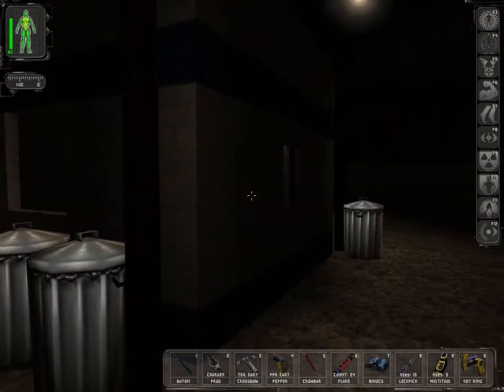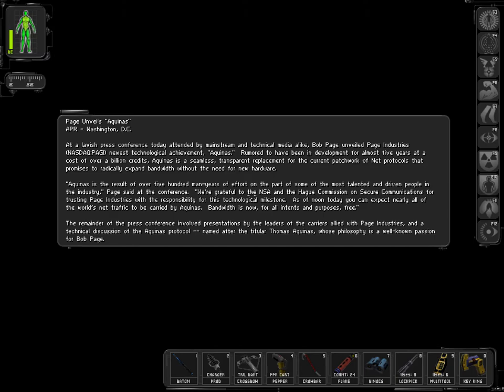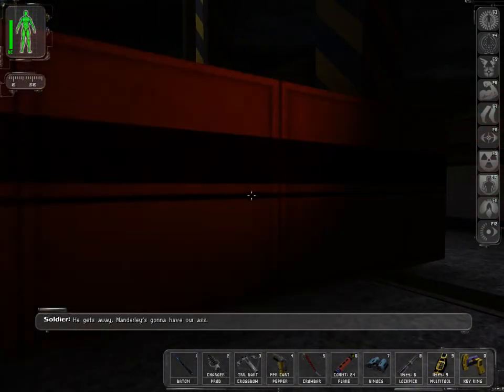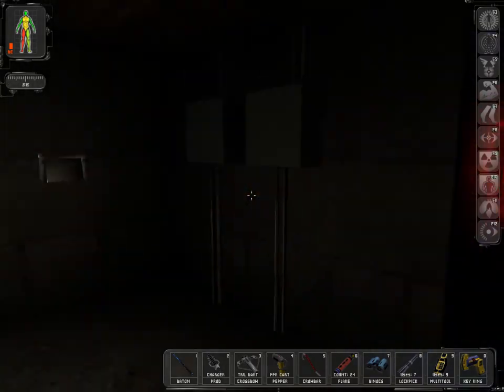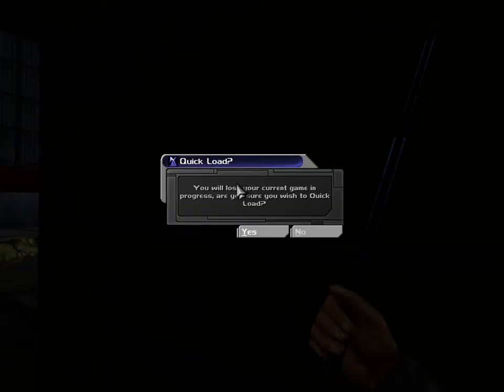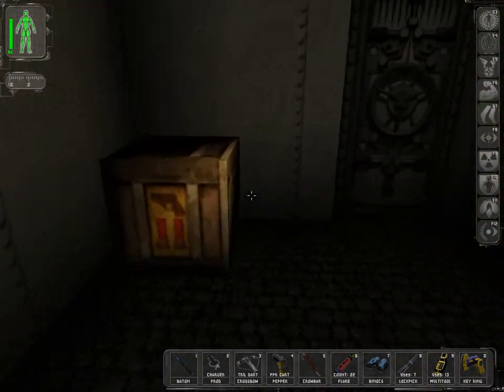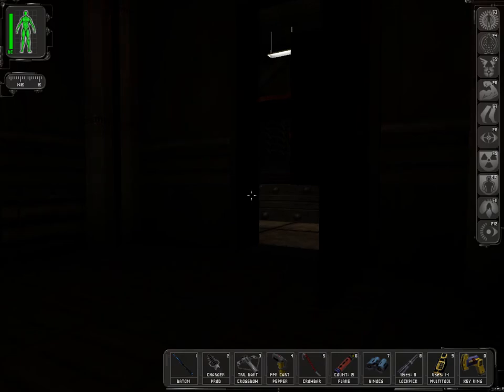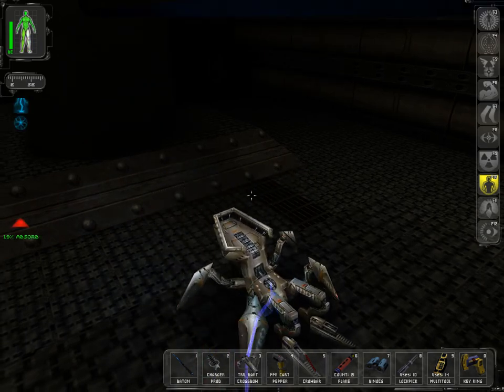Deus Ex GOTY - Part 14 - Infiltrating the Gray Death ship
This is my first time playing the original Deus Ex.
I'm trying to go for a non-lethal run. This video was streamed to Twitch.